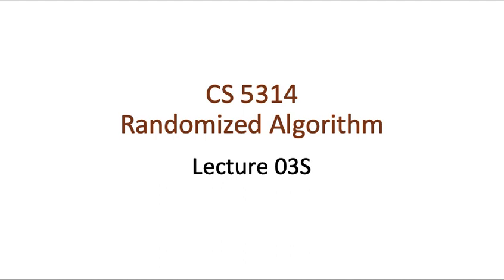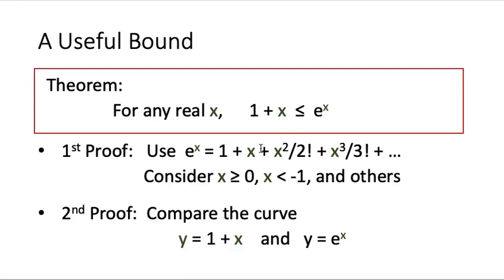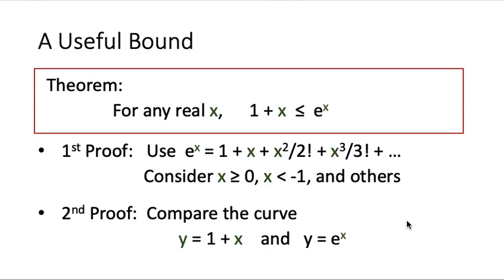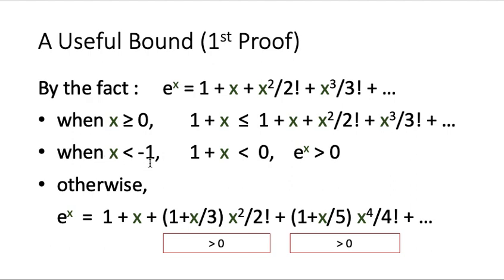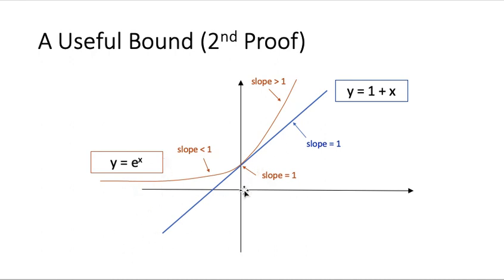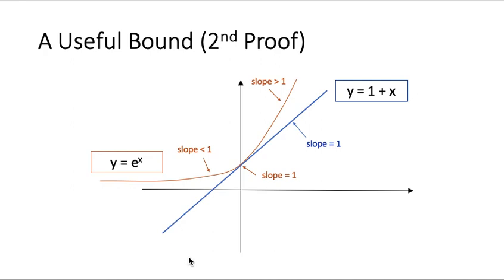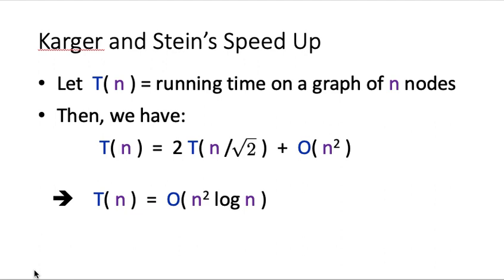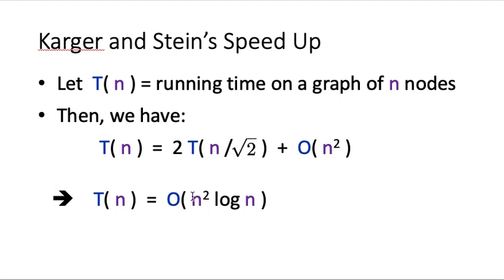Lecture 03-S: Supplement of Lecture 03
Outline:
--  Karger and Stein's Speed Up
--  Introduce Tool and Concept
    **  Useful Bound:   1 + x  ≤  e^x
    **  With High Probability